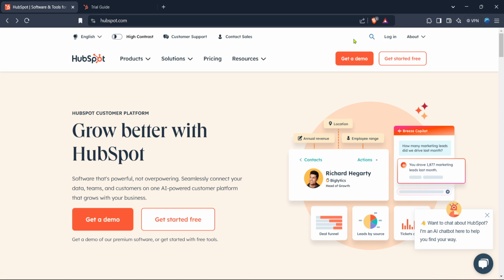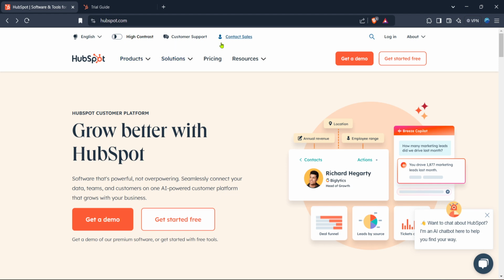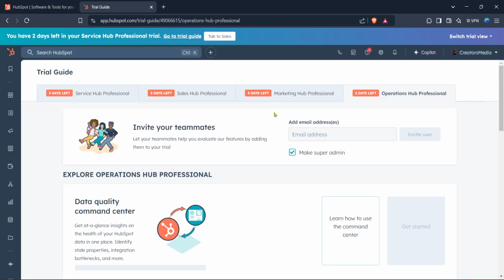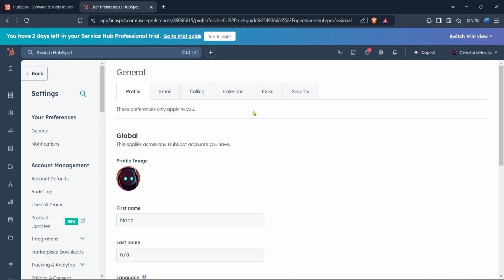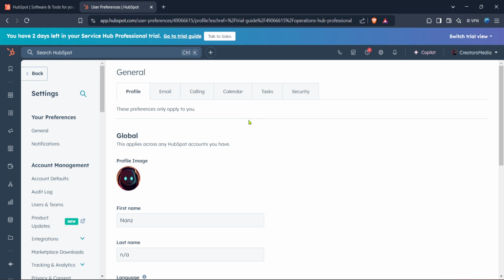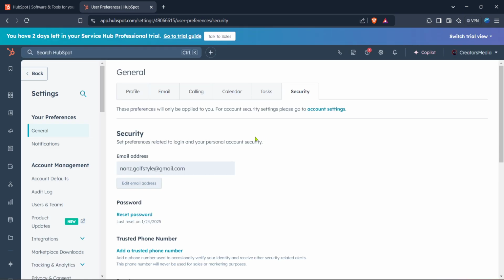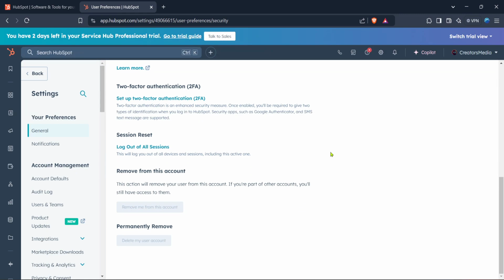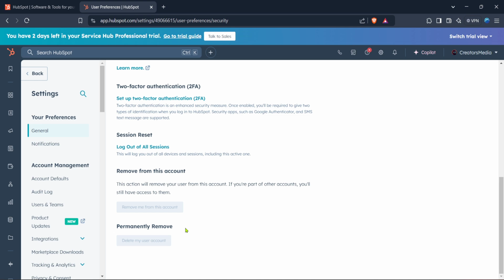How to Delete Hubspot Account L Close Account Hubspot.com (Full 2025 Guide)